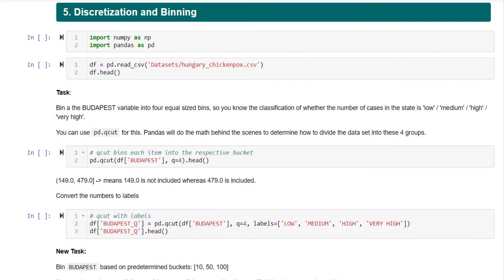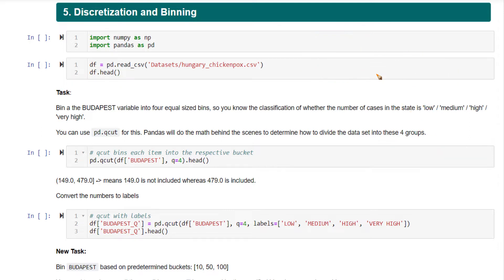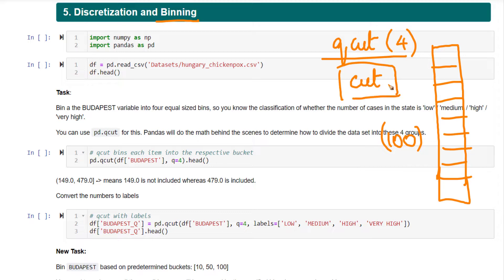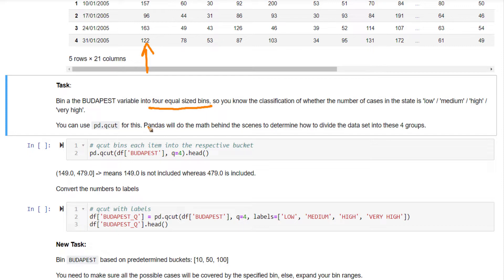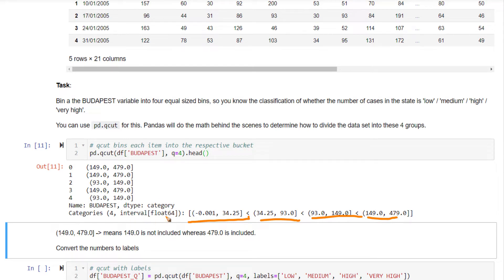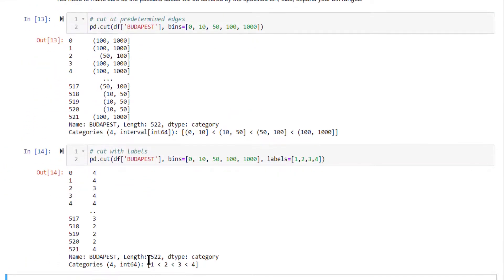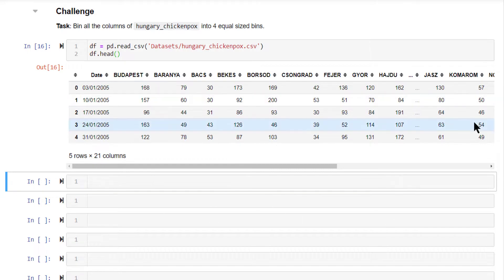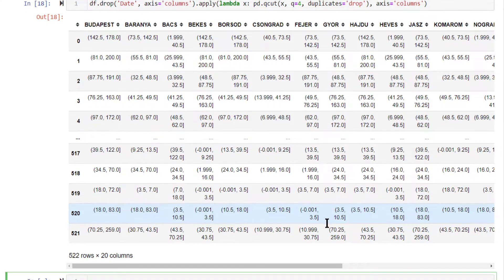How to Discretize and Bin Data in Pandas | #22 of 53: The Complete Pandas Course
In this video, we will go through the IMPORTANT concept of Pandas "Discretization and Binning".

Binning is an activity where you convert a numeric variable into a categorical variable. For example, you have a variable or column called age in your data set. Right? This age is a numeric variable, you want to convert it to a categorical variable.

By doing that, what it means is, say you have people between the age of one to 13, or one to 12, you call them as kids 13 to 19. You call them as teenagers 20 to say 30, you call them as working class or early working class, something like that. You are basically converting numeric variable into bucketed variable. Often this is used for visualization purposes or comparison purposes. And this is also a useful step when you're building machine learning models.

There's a step called Feature engineering where you create new features on your data for that also binning can be used. Now, in pandas, there are two main functions that does binning one is called Q cut. The other one is called cutter. What Q cut does is say you have you have a column, and it has 100 different values. Now if you ask pandas to do a queue cut, and specify the total number of bins as for it will split all these 100 values equally.

First, it will sort this 100 values and split these 100 values into four equal sized bins. Right, each of those four bins will have equal number of items present and that is 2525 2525. All right, that is what Keuka does. Get on the other hand, instead of telling pandas, okay, pandas, instead of giving me four equal sized bins, simply cut this variable at the points I tell you. So for that age example, right, we want pandas to cut it out, say 13 years, 19 years, 30 years, 50 years and about five different bits.

You pass in the edges of your guts to this gut function based on that pandas will create your categories. Implementing it is very straightforward, we have these two functions directly available to us. Let's import pandas use the hungry chicken box dataset. Now, the task here is when the Budapest variable that is this this particular column, this is Budapest column, when this into four equal sized beds, and call these bins as low, medium, high, very high.

How do we do it, we use the cut Q cut function, specify Q equal to four, let me run this, the output instead of having the numbers, the actual numbers, it is now showing a different different notation for the individual numbers. What this means is what this cloud bracket means the regular bracket means is the number 149 is not included. Whereas the square bracket means this bin includes the number for 79.

That's what it means. There are four buttons it has identified, and it has named here, right and this variable is a categorical variable. Now, instead of having numbers like this, this is difficult to read and understand, right we want what we want is we want these named labels. Instead of this label, we want it as low printed out as low. We want this to be printed out as medium and so on. Alright, you can certainly do that by specifying the labels parameter. Let's do that.

So now this is looking very nice. Alright, we will look at cut also, instead of splitting it into equal size buckets cut Buda pest column in these edges. Now when you're specifying the edges, you need to make sure all the possible cases are covered by these values of edges. Alright, let's let's run this code and see the output.

So we have the bins created. Let's assign labels to it. Also, we have the labels as well. Now interestingly, let's see what is the frequency counts, can you tell me how you compute the frequency counts, you can use the value counts.